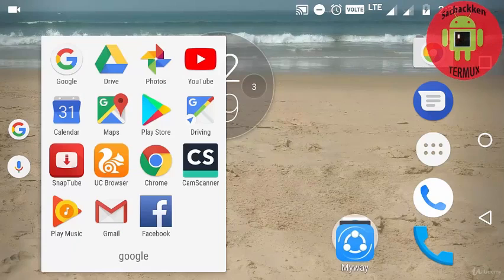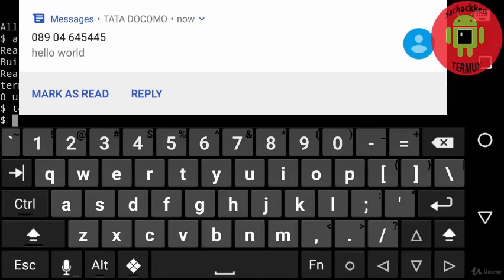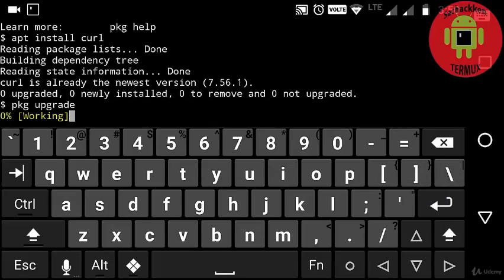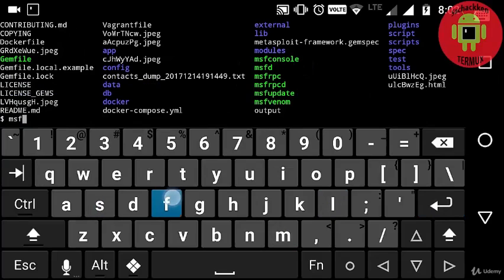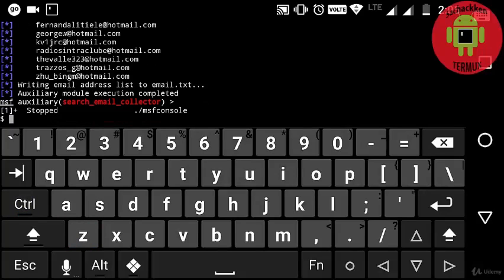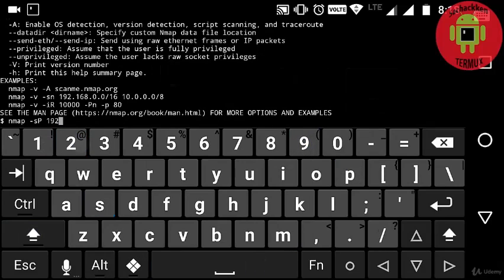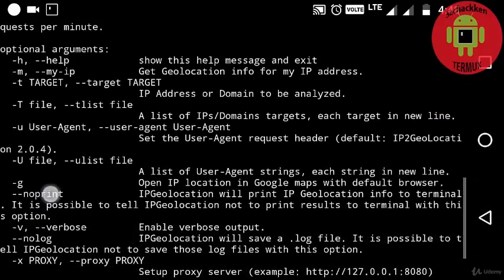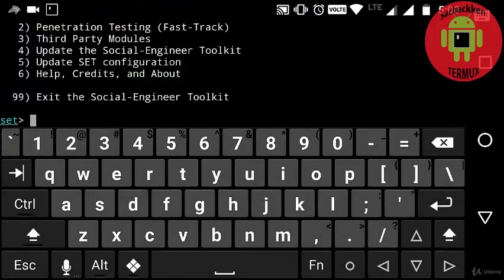Master in Ethical Hacking using Android